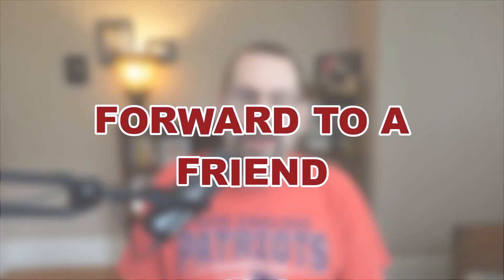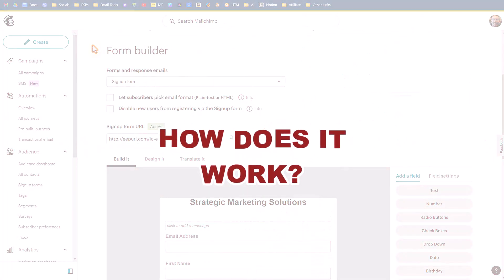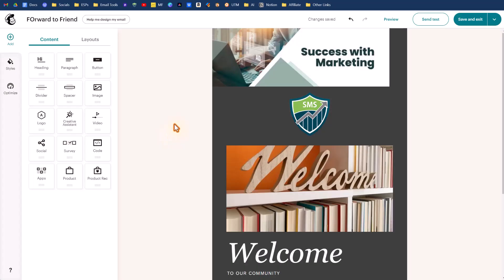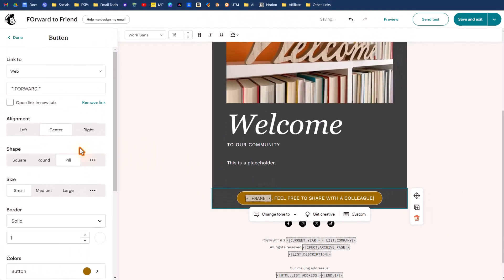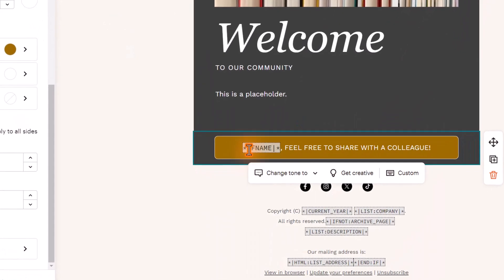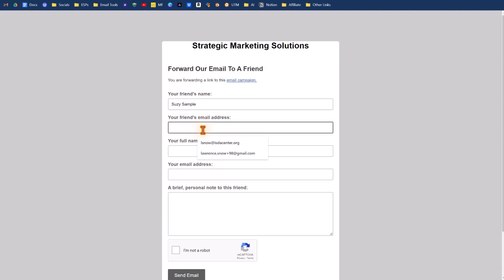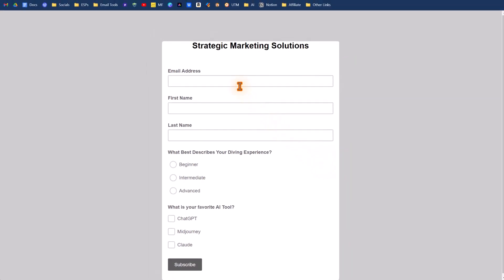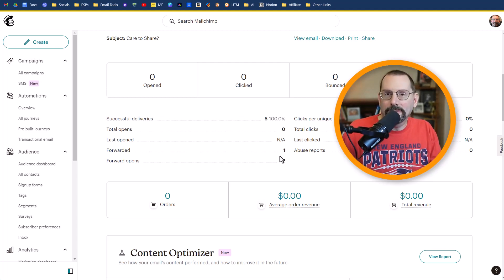Boost Your Email List Growth with a "Forward to a Friend" Link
Mailchimp's Forward to a Friend  (aka Share Email Link) feature is a super easy way to help push organic growth for your audience list.  Here's why you'd want to set up Forward to a Friend. When subscribers forward your emails, they act as brand ambassadors, helping you spread your emails. This will introduce your content to people who may not have discovered you otherwise.

A "forward to a friend" option can be a powerful tool for enhancing your email marketing strategy, driving organic growth, and building a stronger, more engaged community around your brand.

Chapters
00:00 - Forward to a Friend Feature in Mailchimp
00:20 - Where the Form and Email are located
01:03 - How Does it Work?
01:24 - Create an Email Campaign
01:58 - Add the FORWARD Merge Tag
02:43 - Boost the CTA with Personalization
04:01 - Add  Tweak - Capitalization
04:38 - Testing the Process!
06:11 - Tracking Forwards in Reports
06:59 - Continue Mailchimp Learning

Music
Song: Wolves
Artist: Kia